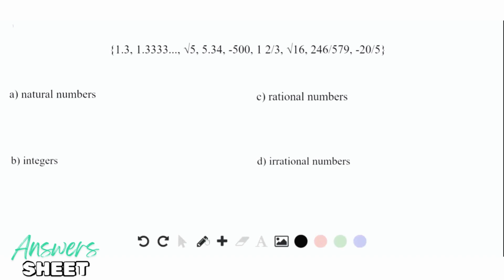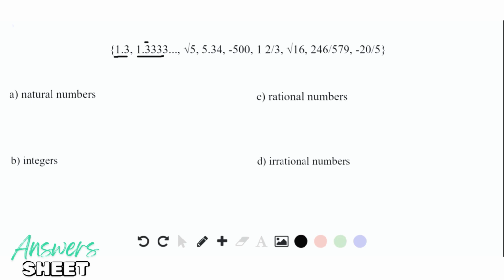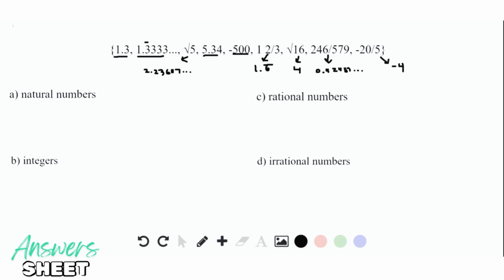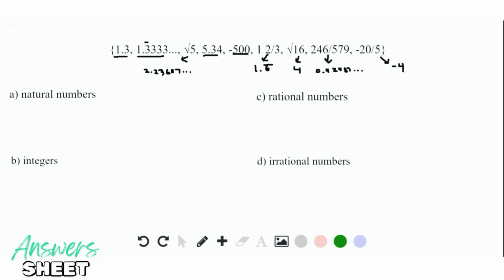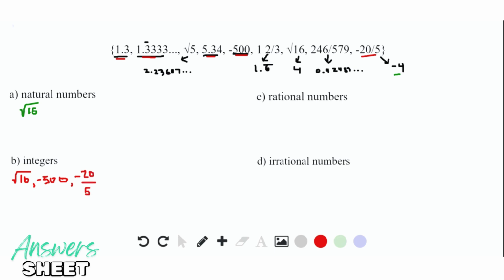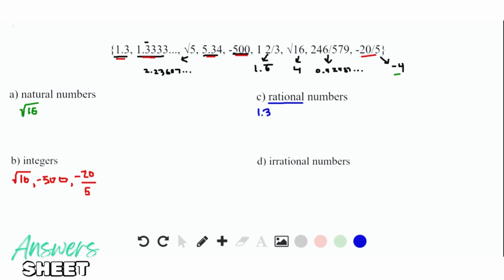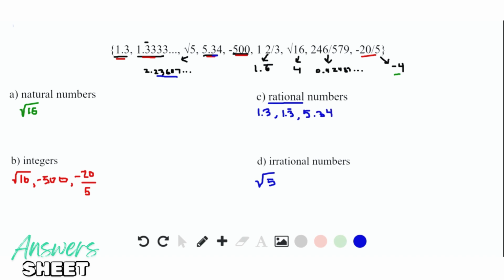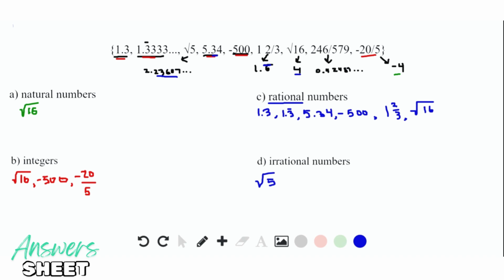9 10 real numbers list the elements of the given set that are beginarrayltext a natural numbers te 2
9 10 real numbers list the elements of the given set that are beginarrayltext a natural numbers te 2

UnderstandingComputingTechnology and Systems
StudyofMentalHealthandWell-being
Geographicinformationsystems(GIS)
NCLEX-PN
NCLEX-RN